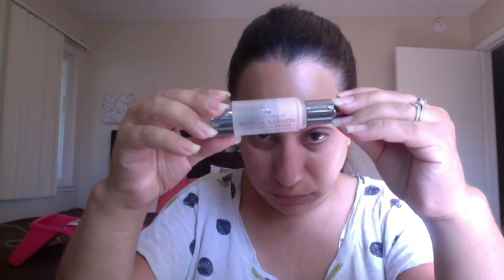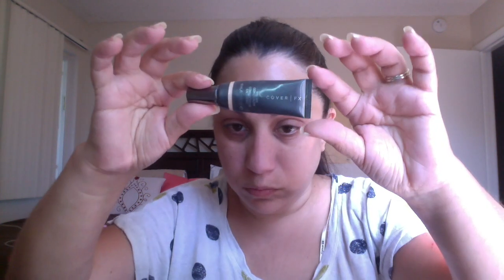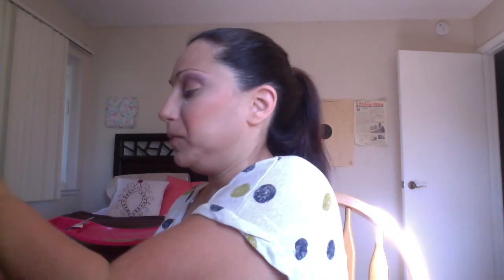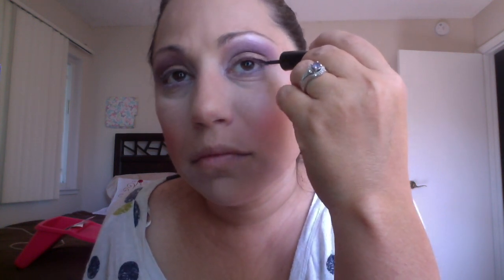trying some low end makeup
Urban Decay Optical Illusion prime eyes Cover Fx Concealer Setting powder nyx Can't Stop Won't color light Bronzer LA Colors Color Baked Powder La Colors color nude Eyeshadow LA Colors eyeshadow bold Chic La Color eyeshadow shimmer color Radiant and color snow white for highlight blush nyx color cinnamon eyeliner la color liquid eyeliner color black mascara wet N wild megawear Lashes Fashion Lashes Brows Anastasia dip brow Pomade color Medium brown lipstick La color and the color Natural shine setting spray Morphe